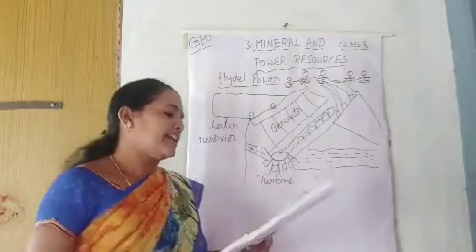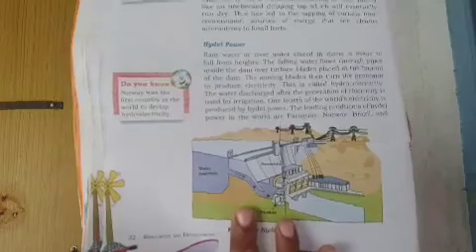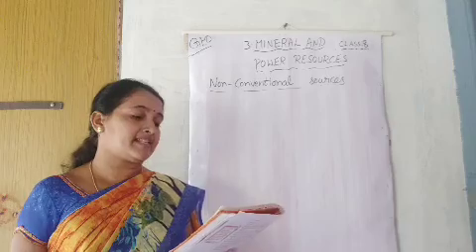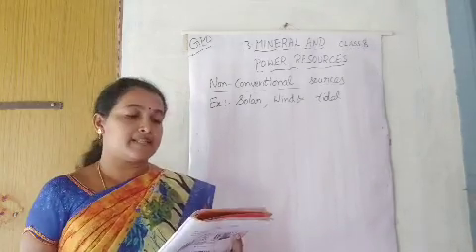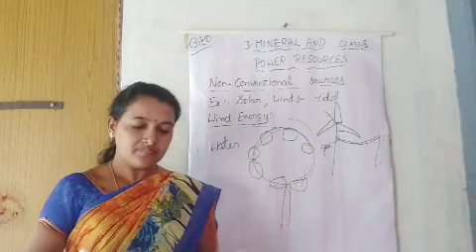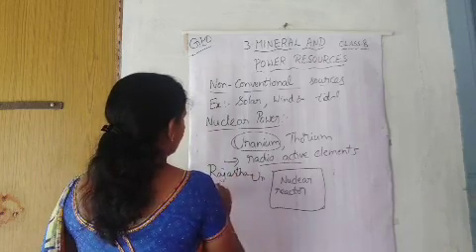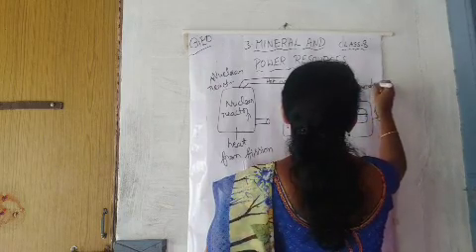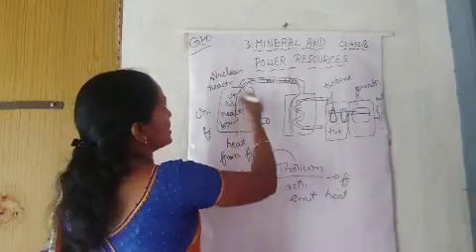Class 8 social geography chapter 3.Mineral and power resources part 3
Mineral and power resources